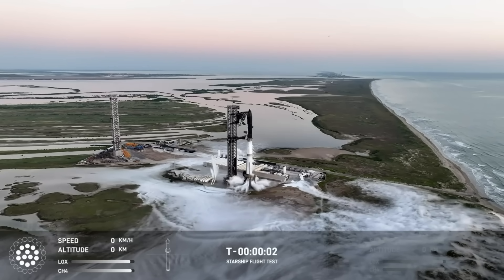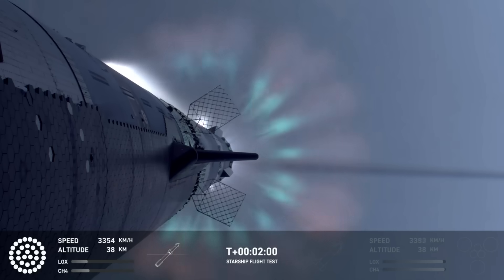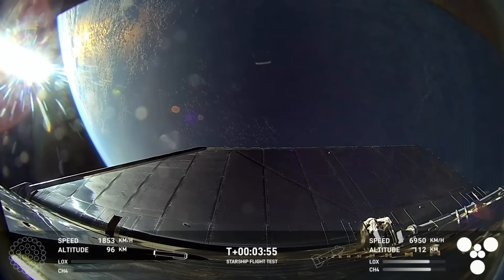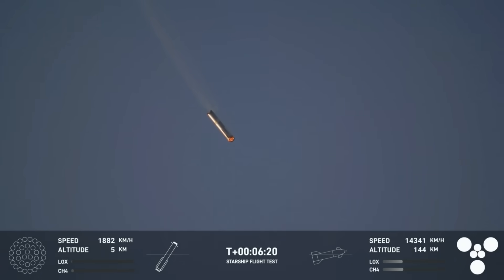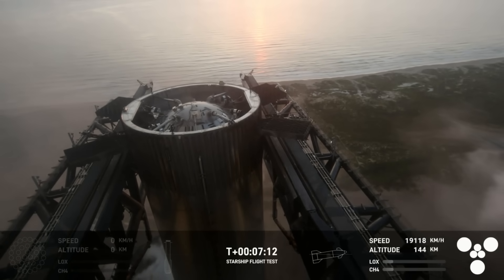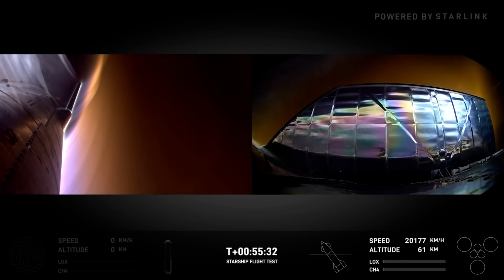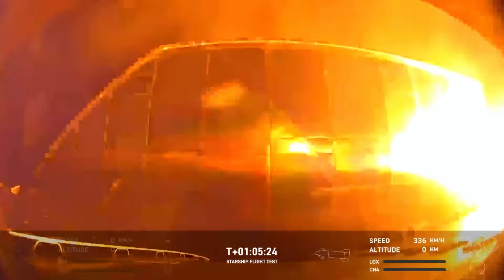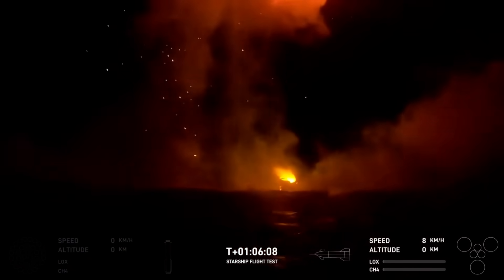SpaceX Starship Launch 5: Everything That Happened in 5 Minutes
Watch SpaceX's 5th Starship Launch Test.

0:00 Liftoff
0:35 Booster Engines Shutdown
0:52 Hot Stage Separation
1:26 Booster Returns to Earth
2:26 Booster Landing Burn
3:31 Starship Onboard Camera
3:55 Starship Controlled Re-entry
4:39 Landing Burn Startup
5:01 Starship Lands and Explodes